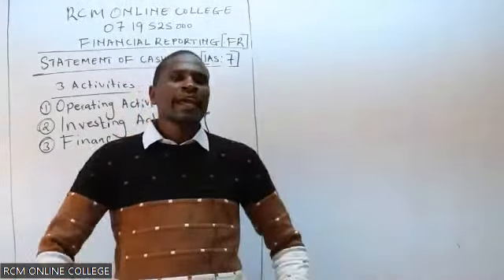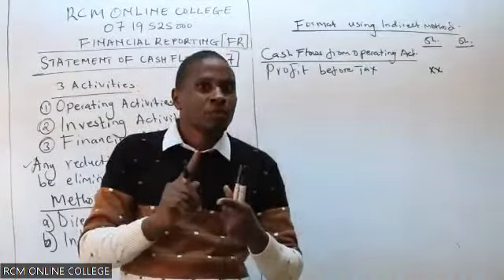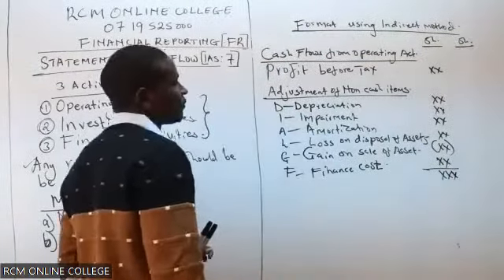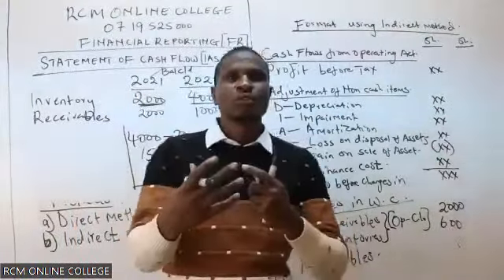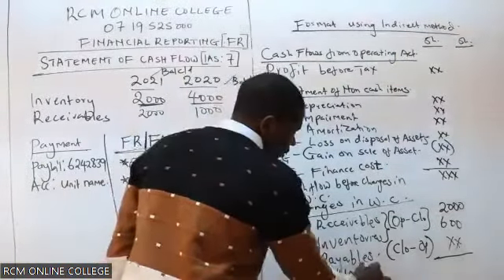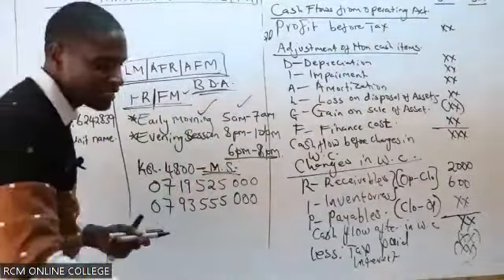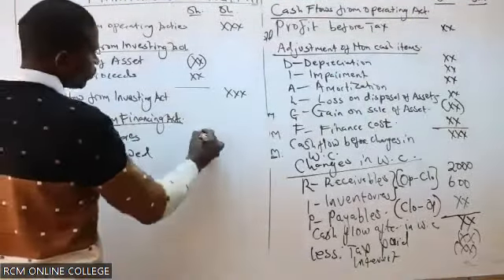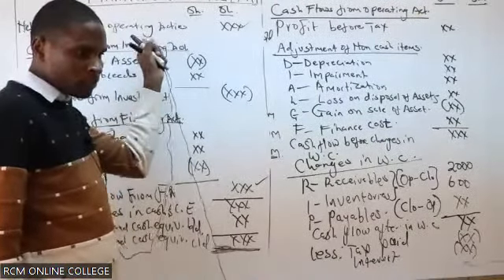Financial Reporting-Statement of cashflow